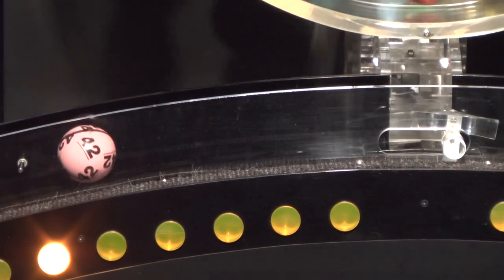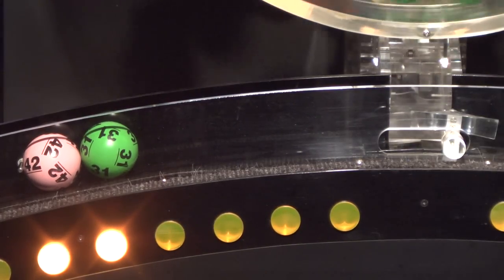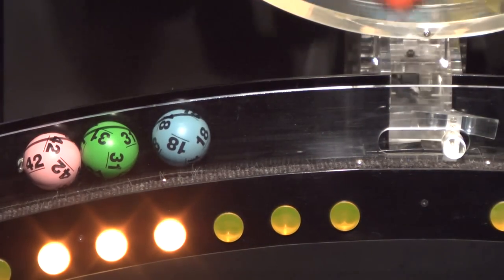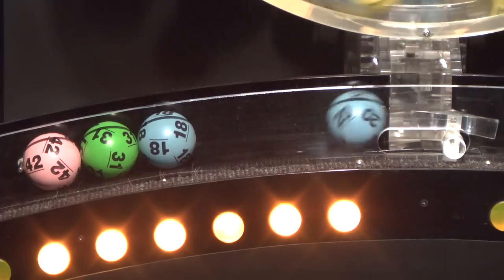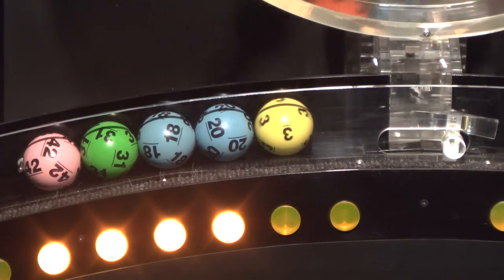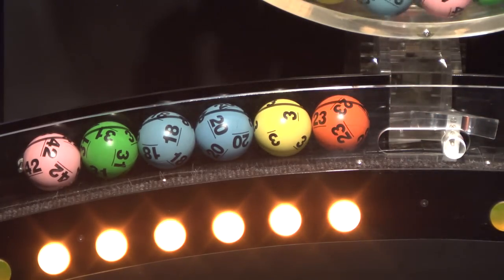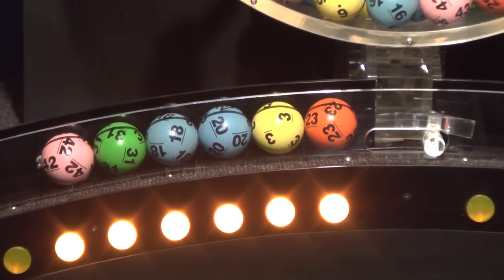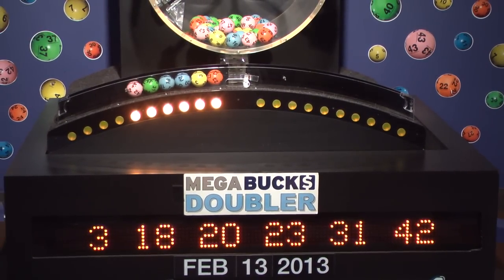Megabucks Doubler Game Drawing: Wednesday, February 13, 2013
The official winning numbers in the Mass. State Lottery's Megabucks Doubler Game drawing for Wednesday, February 13, 2013 are: 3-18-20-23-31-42.